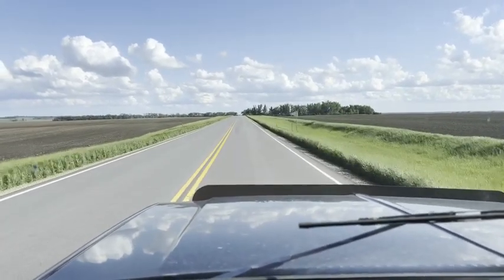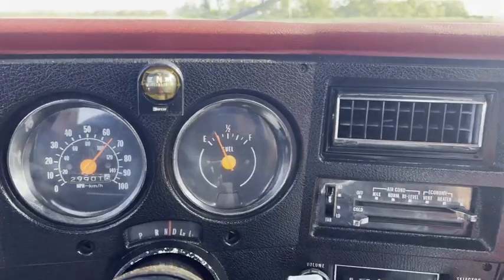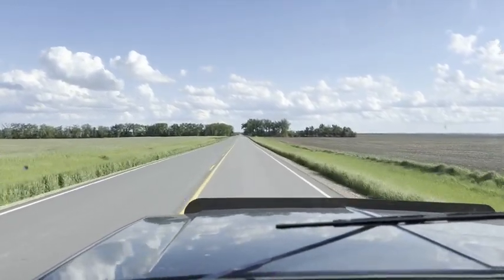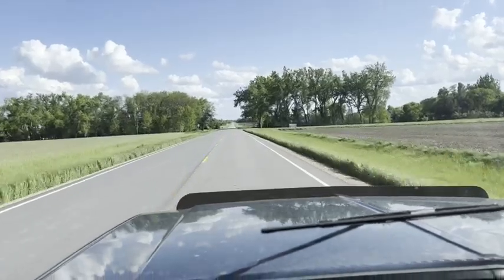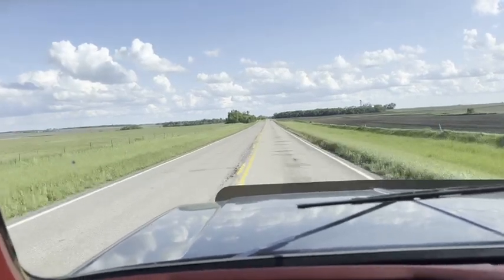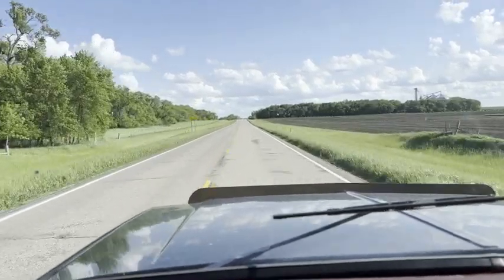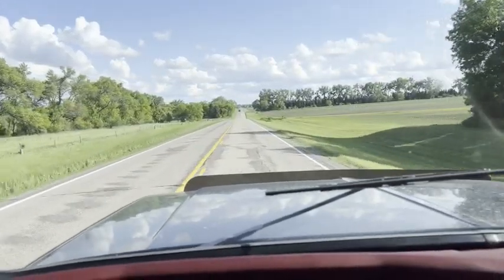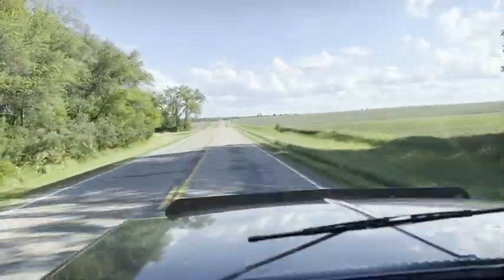SOLD - 1976 Chevrolet C30 Cheyenne Camper Special - Driving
Why buy this 1976 Chevrolet C 30 Cheyenne located at B and B Auto Sales in White, SD. The answer is because we personally work on them and drive them so you are talking to a real car guy not a salesman. It has been thru our inspection and we tell you what has been repaired and what doesn't work. We also give you 65 pictures, videos of a walk around, running and driving where we describe any issues and the quality of the vehicle. We also line up your shipping and have financing on classic cars.

350 V8, Automatic, Camper Special

After a redesign in 1973, the Camper Special became a more specialized package that buyers could order. The package required buyers to first order an 8-foot bed, Fleetside, three-quarter-ton or a one-ton truck. From there, buyers could choose from a standard or Deluxe Camper Special. Standard equipment was of course, the Camper Special nameplate, special wiring harness for a slide in camper, heavy-duty front/rear springs and shocks, and heavy-duty front stabilizer bar.

The Deluxe Camper Special added a rear stabilizer bar (standard on the one-ton dual rear wheel trucks), Elimipitch stabilizer package (includes a set of shock absorbers which tie together the bed and the back of the cab) as well as a set of removable shock absorbers which added removable stabilizers that tie together the camper overhang and front cowl. The package also adds the Camper tie-down which kicks in mounting points in the exterior bed side onto which the slide-in camper tie downs mount. Additionally, one-ton buyers could opt for the "Big Dooley" upgrade on dual rear wheel Camper Specials which increased the gross vehicle weight (GVW) up to 10,000 pounds.

MECHANICAL- This C 30 is going thru our inspection . Ask to see the inspection report and running video.

EXTERIOR- The body is in good shape. It is a one family owned truck from Washington so very clean . See the video for an up close inspection.

INTERIOR- The interior is in good shape. It appears to be original and in nice shape except some wear on the edge of the drivers seat.

TEST DRIVE- We personally test drive our vehicles so we know what they drive like. I have drove this one 10 miles and it drives good.